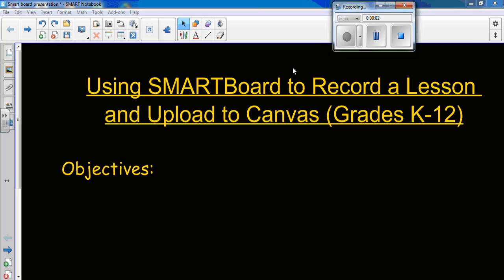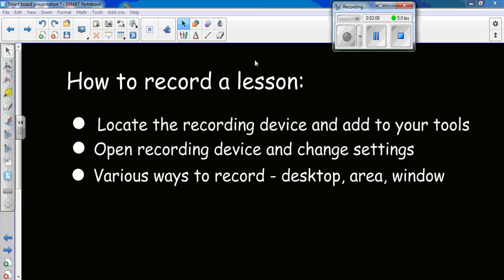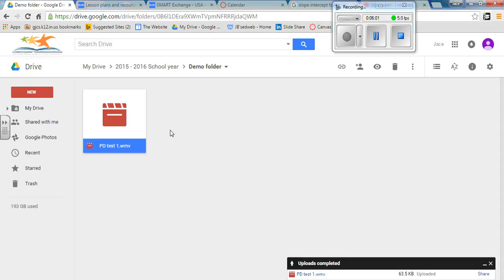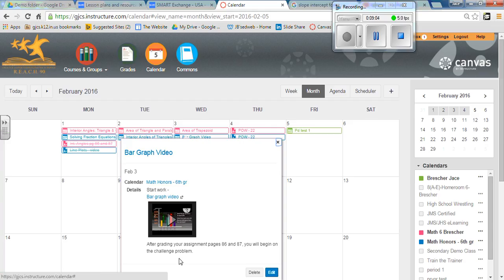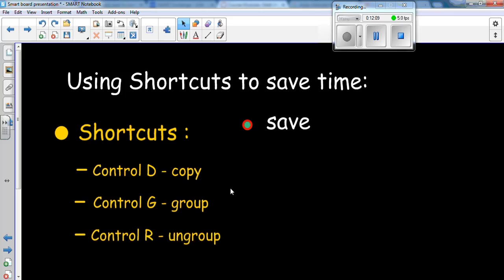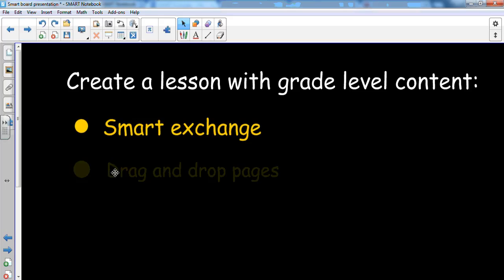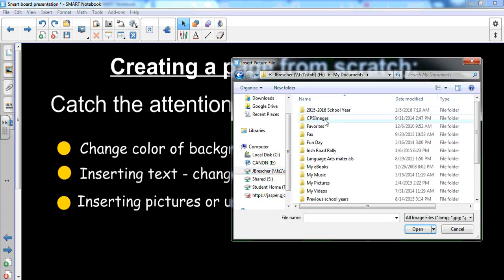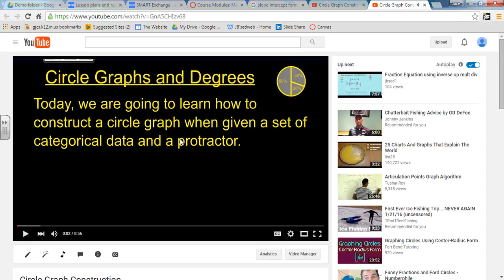Video Recording with Smart tools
How to use smartboard tools to record and make your own authentic video lessons.